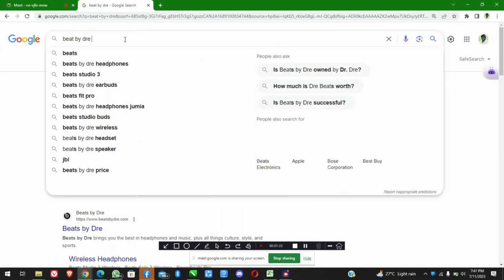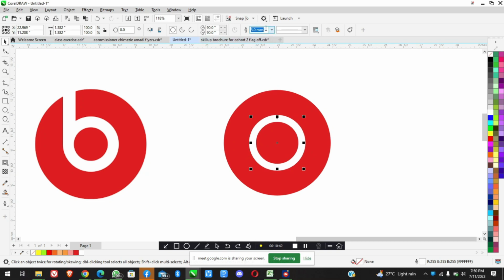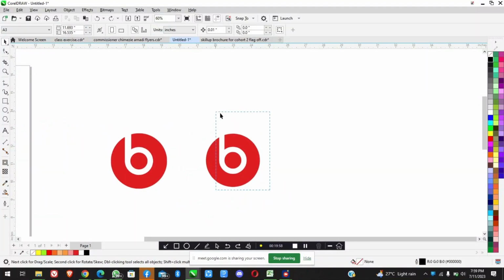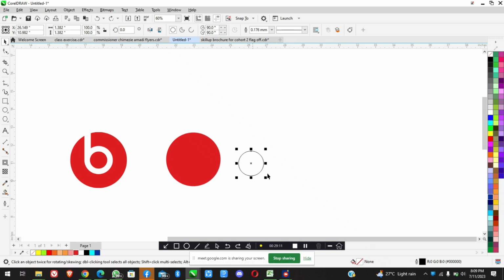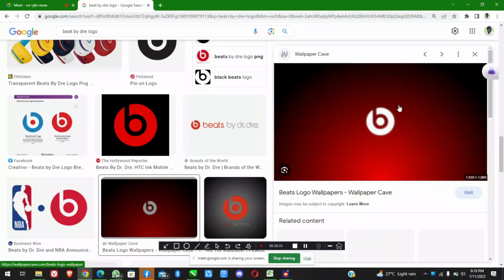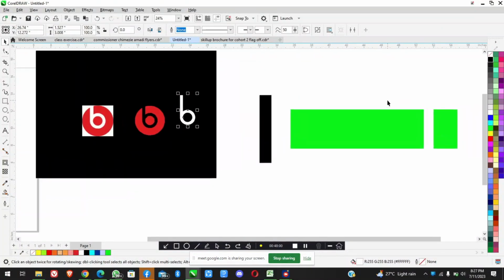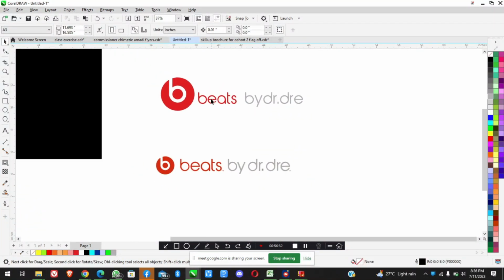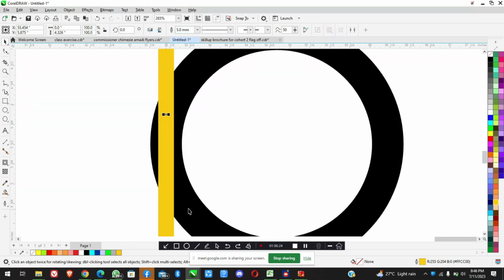Designing Beats by Dr. Dre Logo using CorelDRAW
This was an online Google Meet Class with my students on how to design Beats by Dr. Dre Logo using CorelDRAW